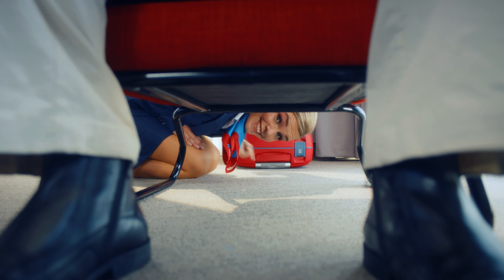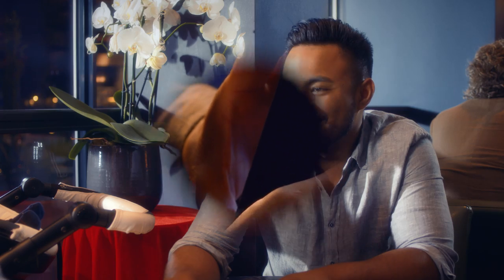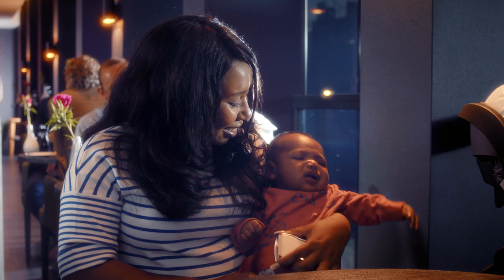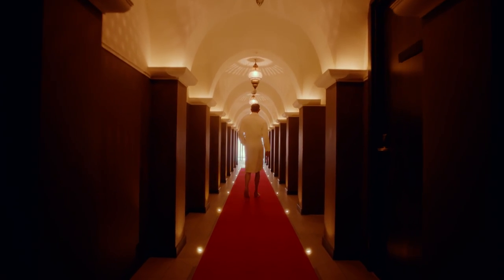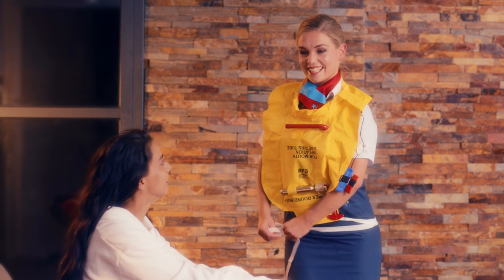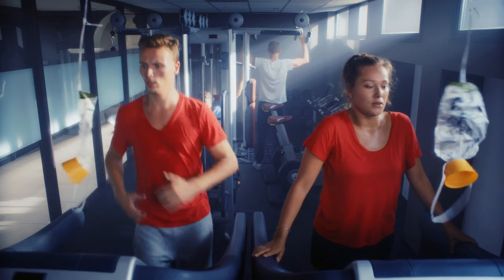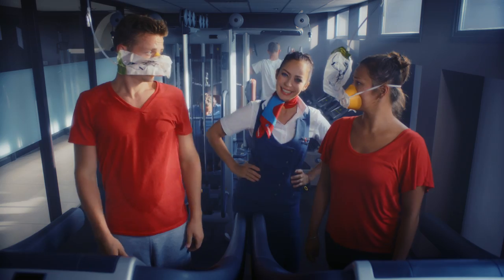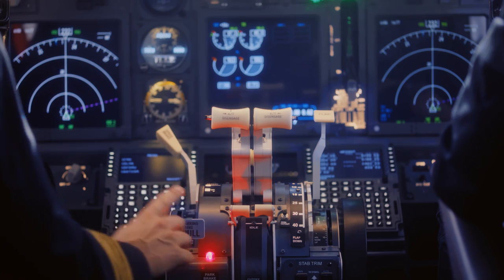Corendon Airlines Safety Video | 737 Room of Journey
Are you ready for the new in-flight safety journey of Corendon Airlines?
But this time, we take the journey from the amazing discovery of Turkey to a hotel in Amsterdam.
Now, fasten your seat belts for the 737 Room of Journey in Corendon Vitality Hotel.
Let’s start the journey with a Karsu’s beautiful piano recital in the restaurant ambient.
Let’s visit the 737 Cockpit Suit with the holiday stories in it.
Come join the journey in Amsterdam with us.

Client: Corendon Airlines
Client Responsible: Tuğba Özkan Güner
Agency: ID212
Production Company: Big Shots
Director: Bram Koopman
Producer: Mitchell Duffree